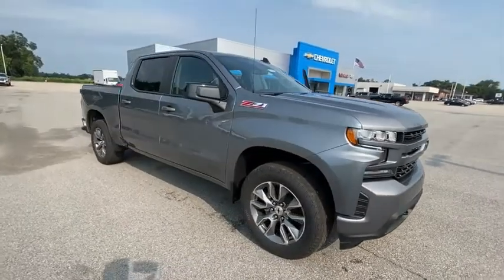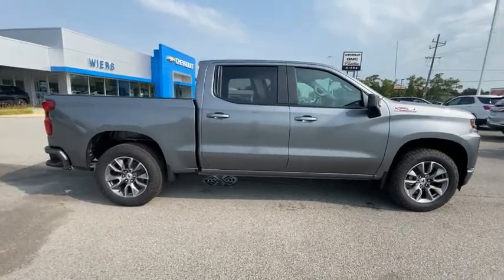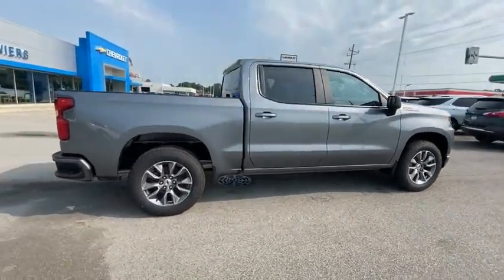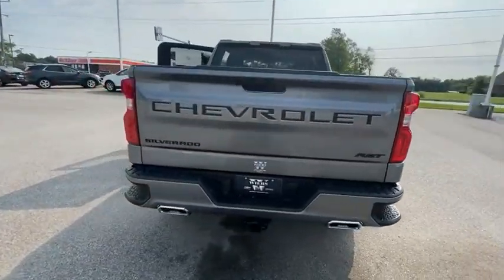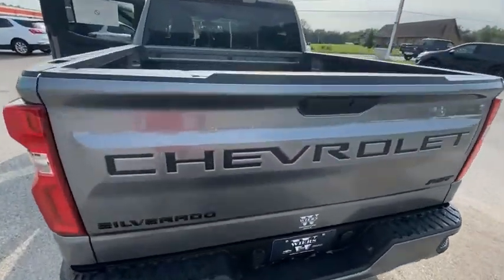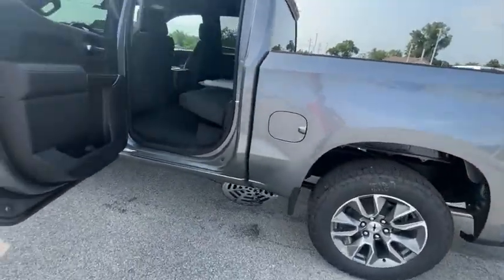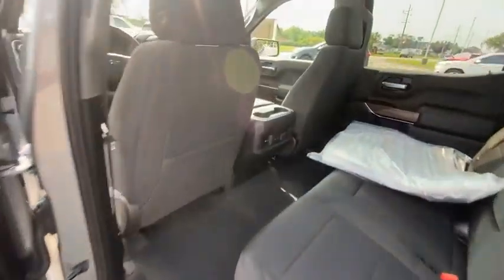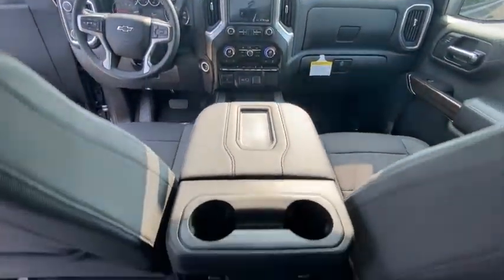2021 Chevrolet Silverado 1500 B6060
2021 Chevrolet Silverado 1500 RST